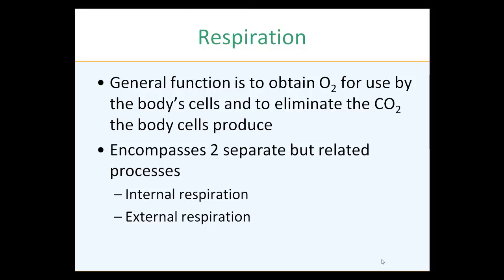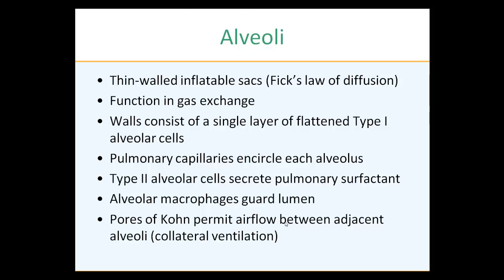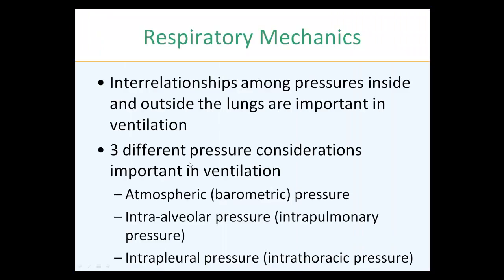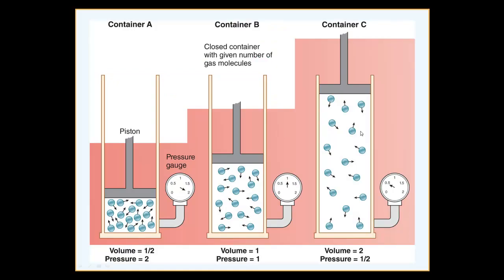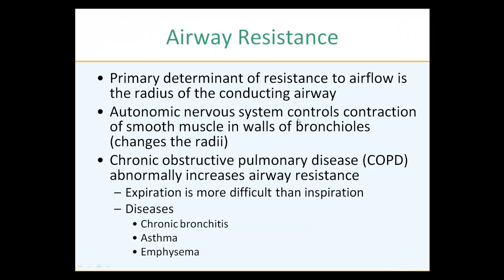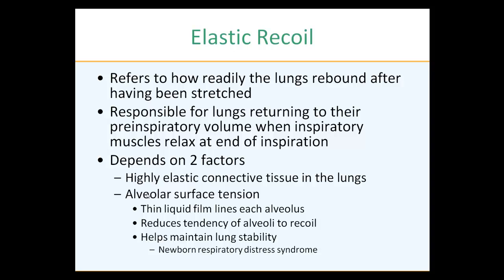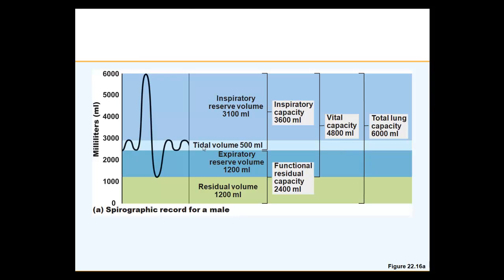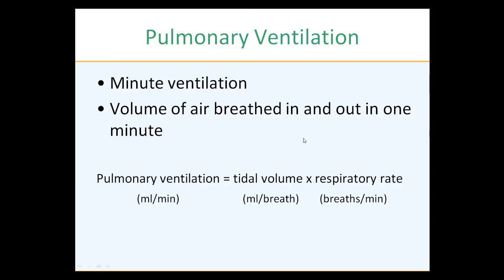Physiology of the respiratory system (part I of II)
College leve, FGCU, Dr. Hefnawy, Human physiology lecture on the physiology of respiration. Part I